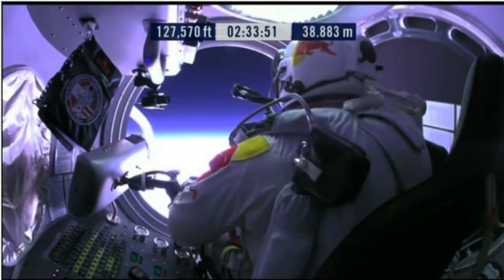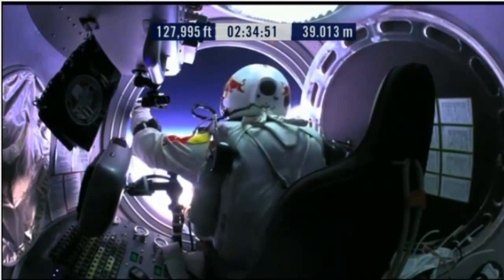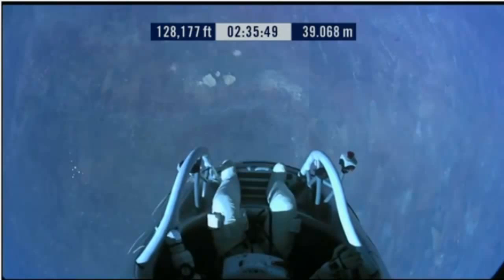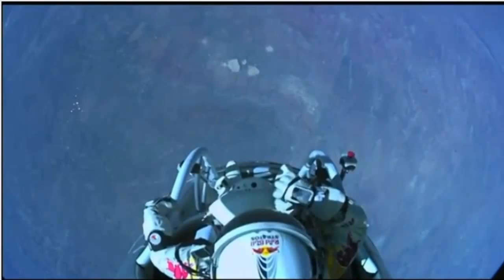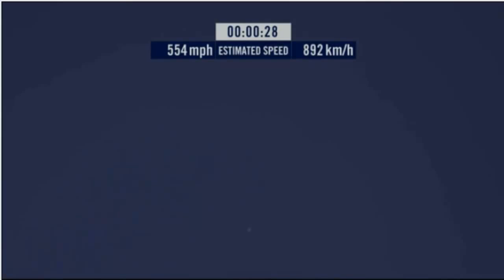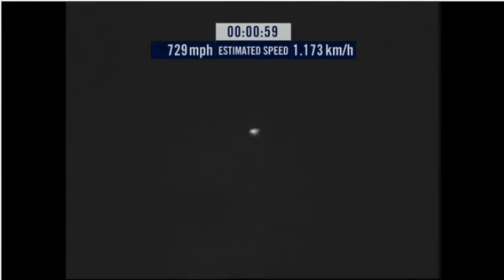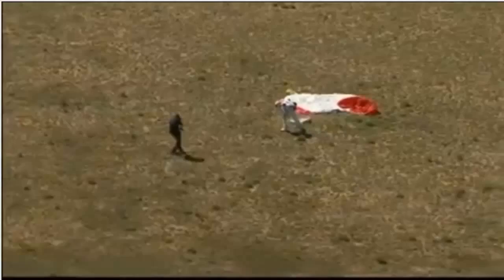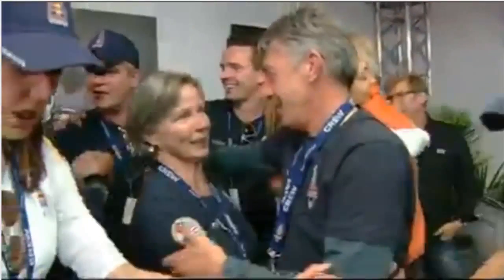Felix Lompat Pada ketinggian 128k atau 39km! Red Bull Stratos terjun bebas dari tepi ruang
terjun di ketinggian 39.068km dalam kecepatan 729mph atau 1.173/jam di atas atmosfir bumi dan memegang 3 rekor sekaligus
-terjun bebas terpanjang mencapai waktu 04menit 39detik
-rekor terjun bebas tercepat mengalahkan kecepatan suara
-dan rekor terjun bebas tertinggi...